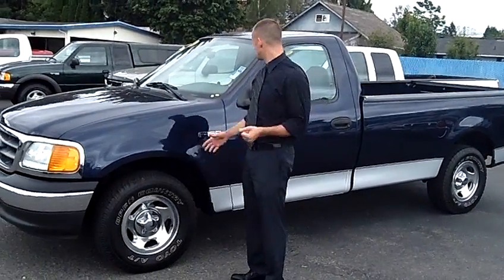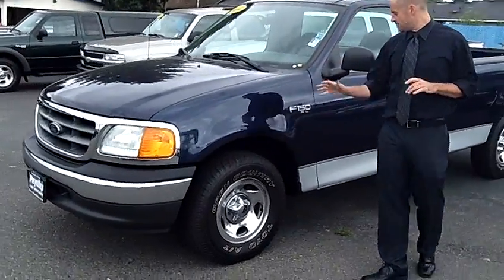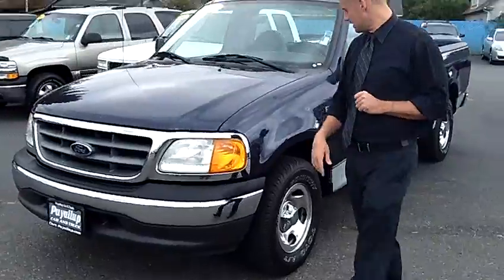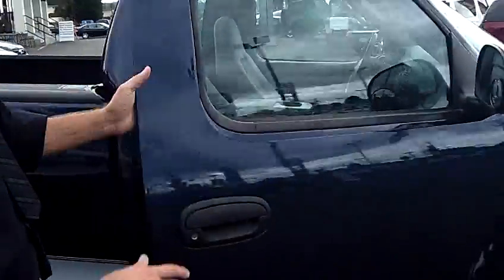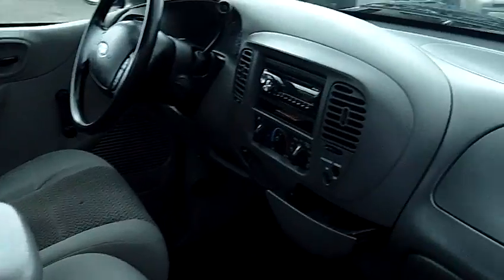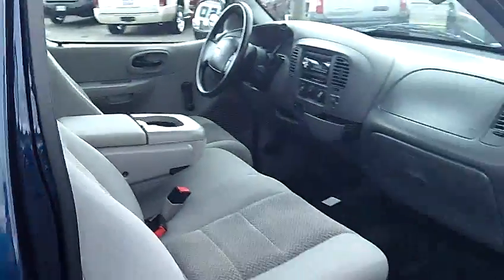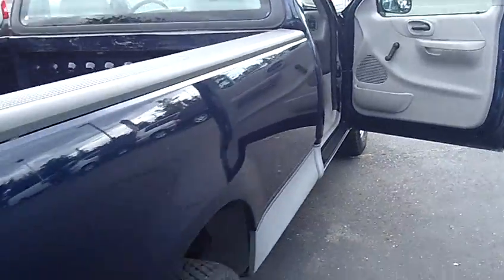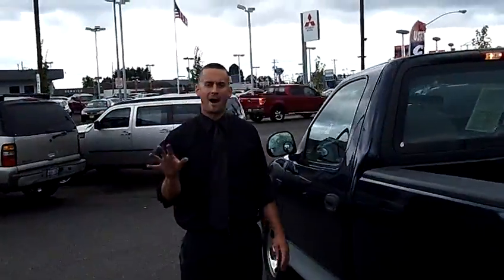2004 Ford F150 (Stk# 78624)